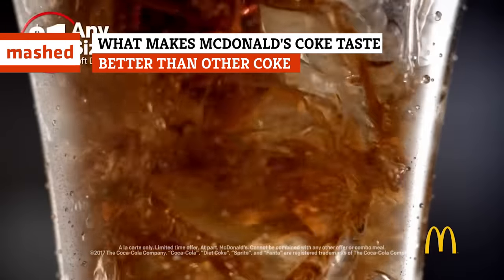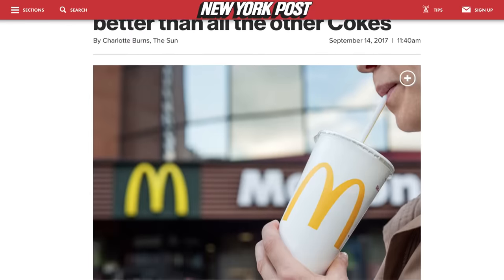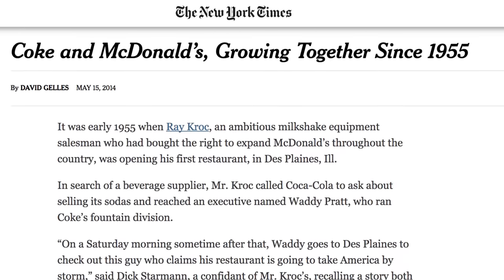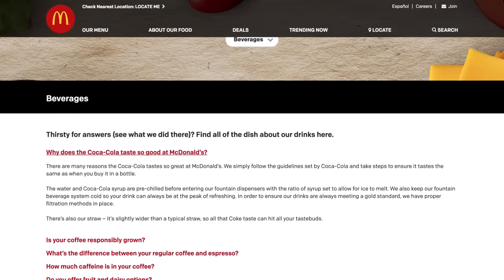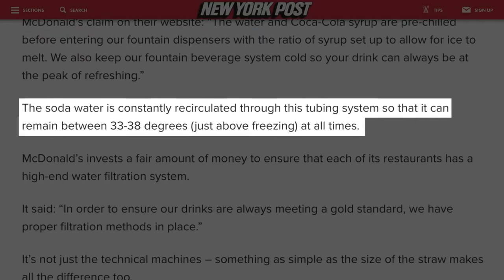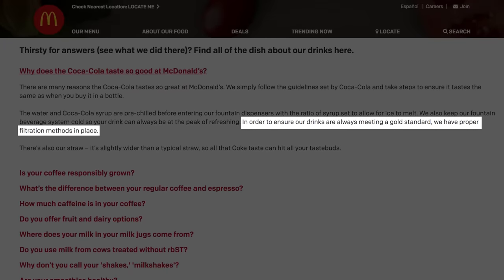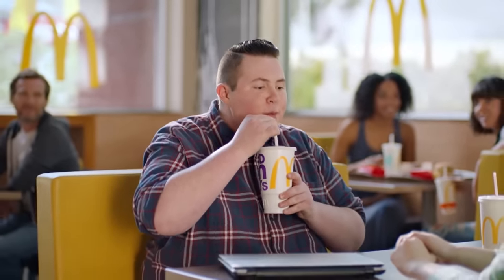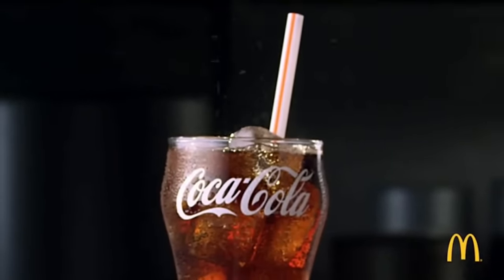What Makes McDonald's Coke Taste Better Than Other Coke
Soda lovers will fight over the Coke vs. Pepsi debate until the end of time, but those who love their Coca-Cola know that McDonald’s has the best Coke of all. While it might seem like an illusion, simply because the sweet soda tastes even better with the salty food of the fast food joint, there are actually reasons why McDonald’s Coke tastes better than the Coke anywhere else. It’s the same recipe and same quantity you’d get from other soda fountains, but there are other factors at play here. Let’s take a look at what makes McDonald’s Coke taste better than other Coke.